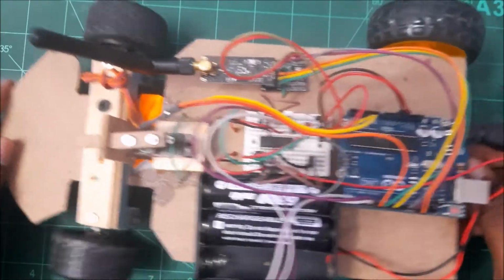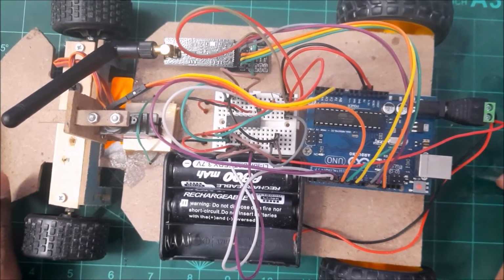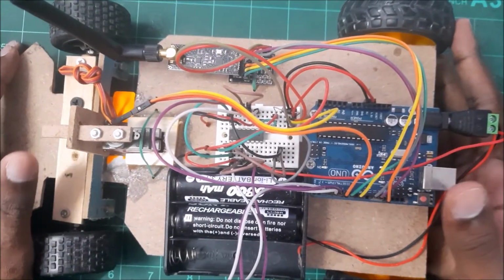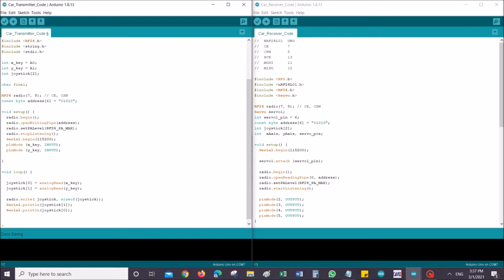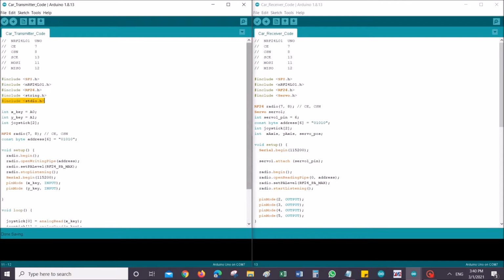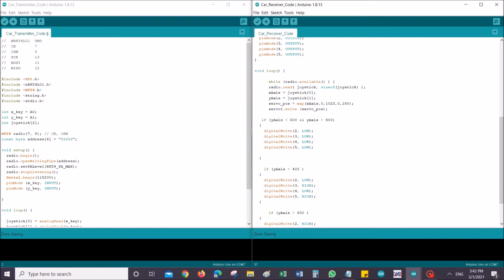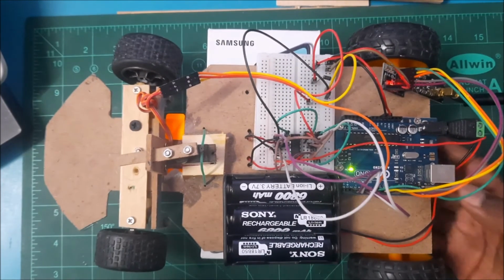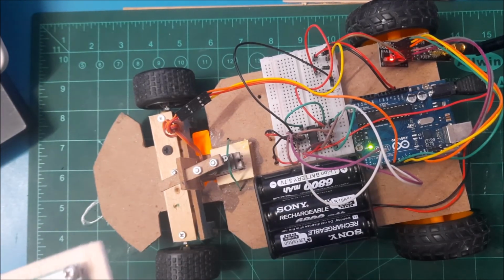Remote Control Car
In this tutorial, we will be learning on how to create a RC Car using Arduino Uno, NRF24L01 and L293D module.